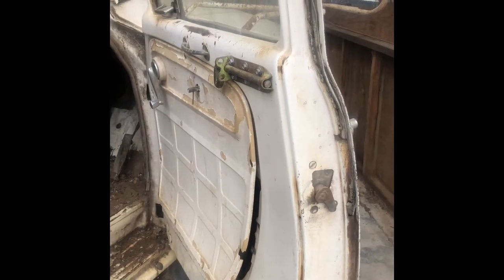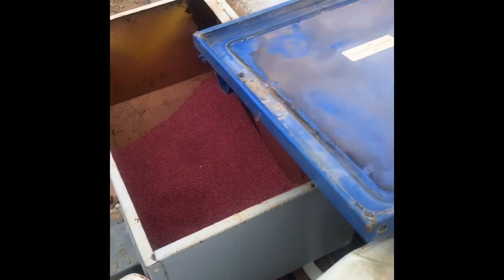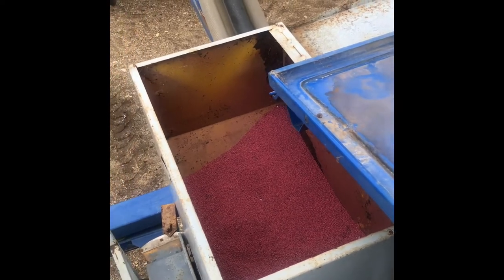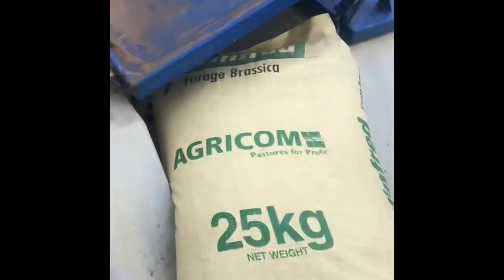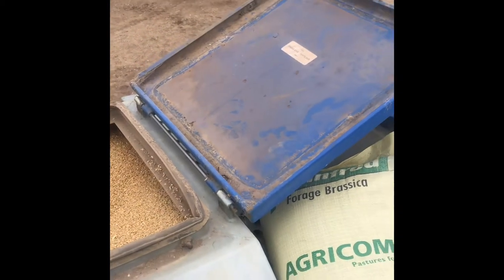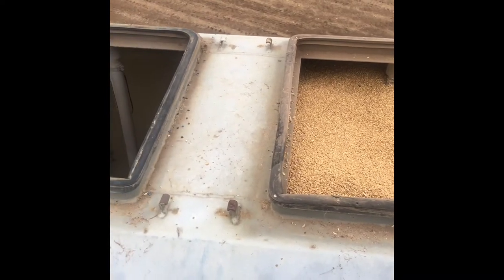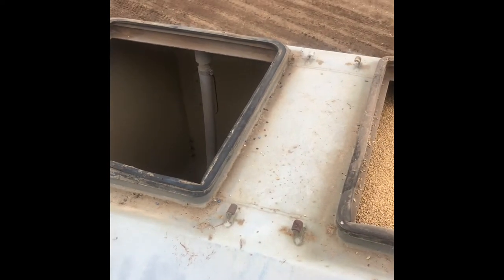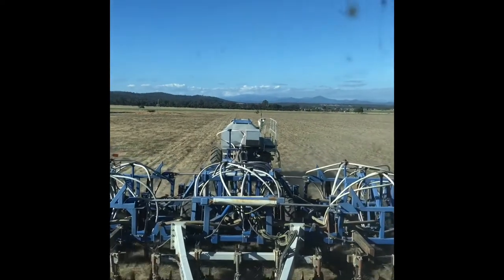Too Wet to Harvest Sow summer crop instead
We Haven’t been able to harvest for over a week and it looks it will be a few day before we can. I have been wanting to put in my summer forage crop in since the start of November but we have been to busy since then I haven’t had a chance to do it. Finally I have caught up on most of my jobs and had the time to put my summer crop in yesterday. So in the mix I am putting Sunn Hemp, Winter Canola, Forage Sorghum and Winter Wheat.